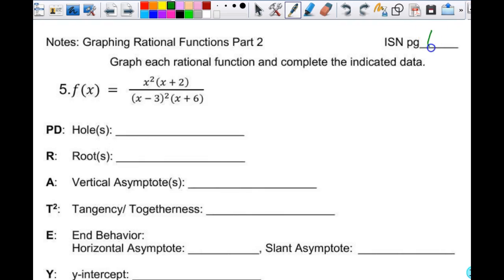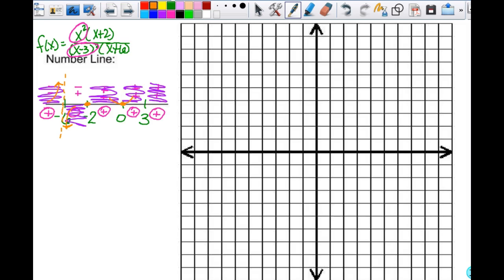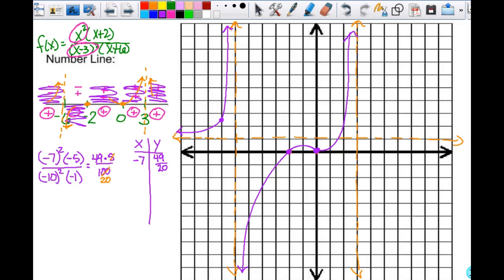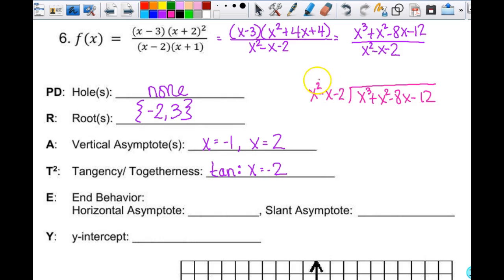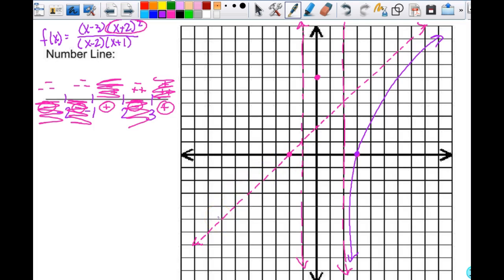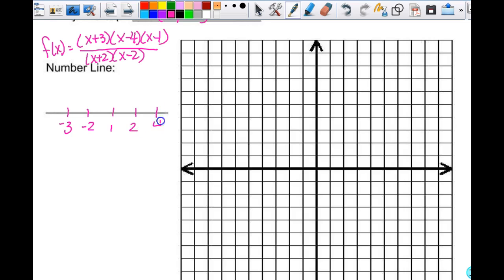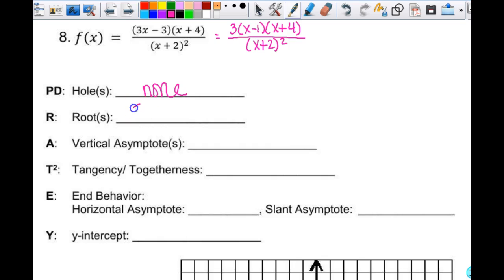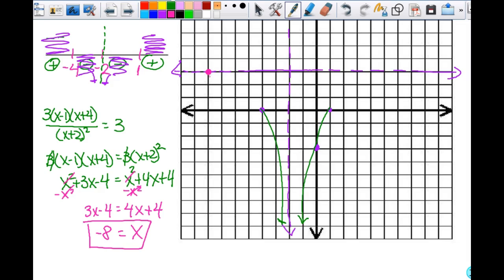Graphing rational Functions Part 2 2PC1819